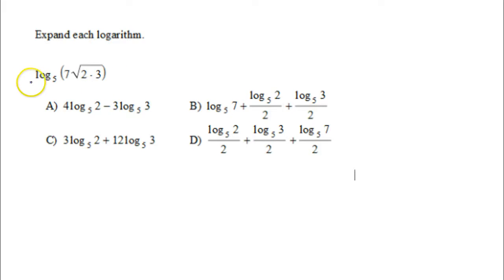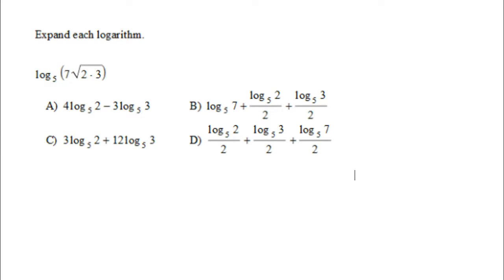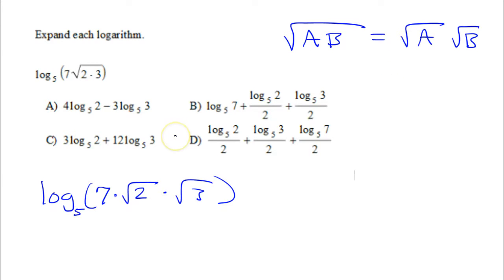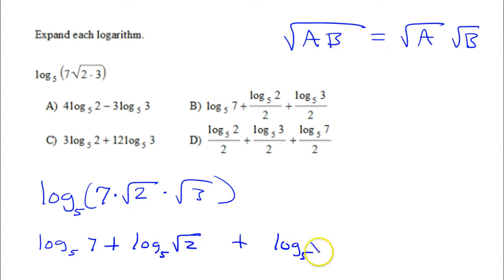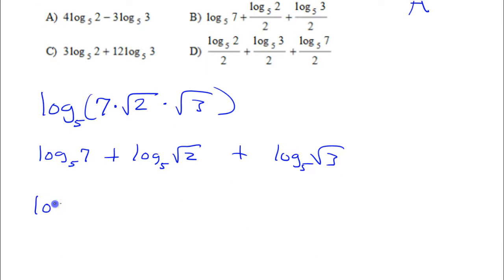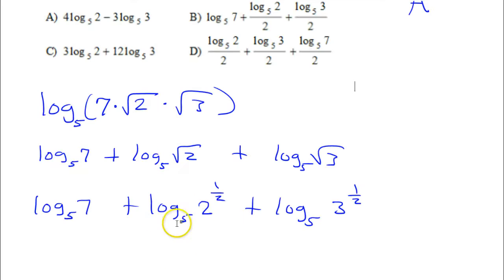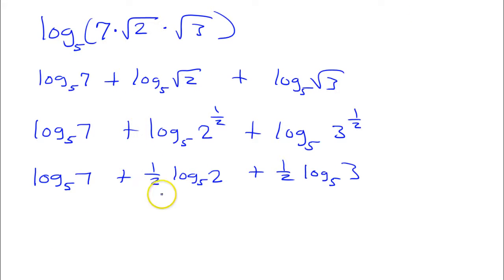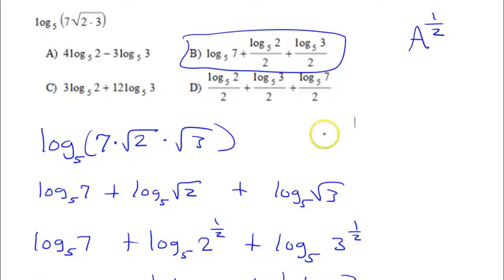Expanding and Condensing Logarithmic Expressions HI